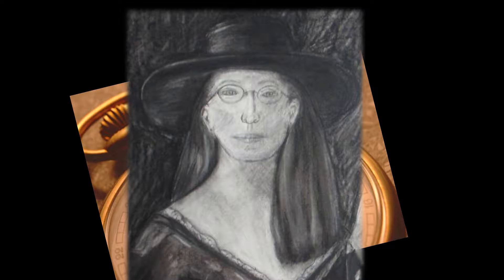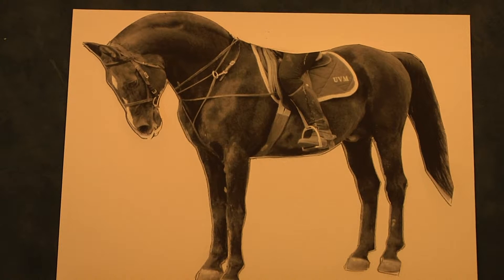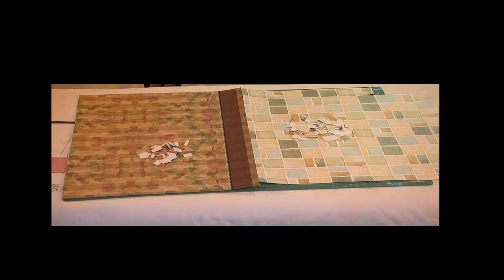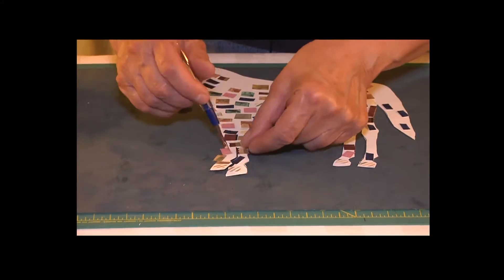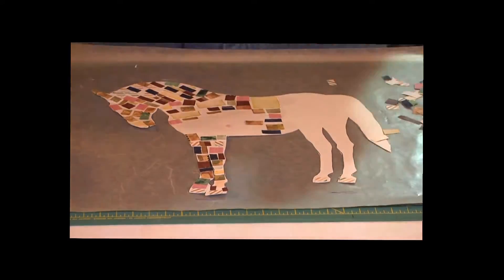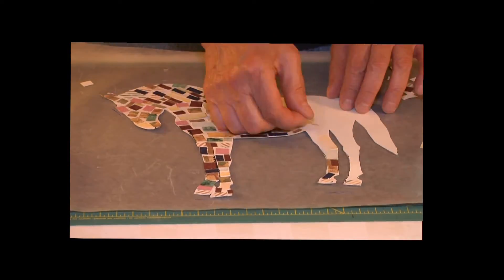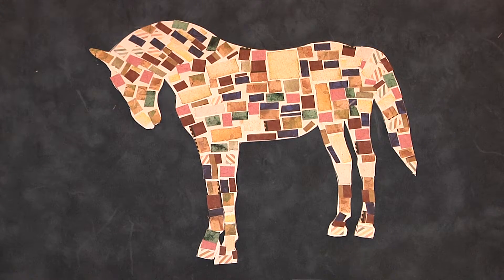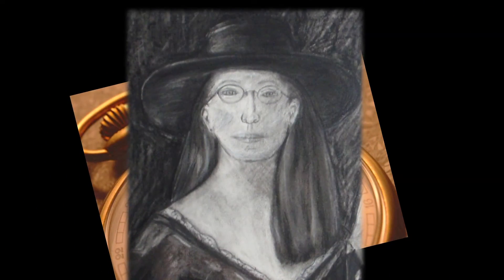Merry's Eclectic Interests - Mosaic Horse and Buffalo Bill Cody's legenday pony express ride.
Merry's Crafts and Stories begins with creating a mosaic horse from paper and telling a story about Buffalo Bill Cody's legendary pony express ride.